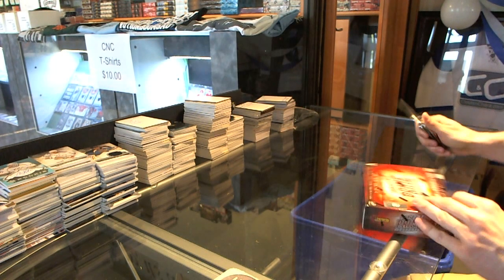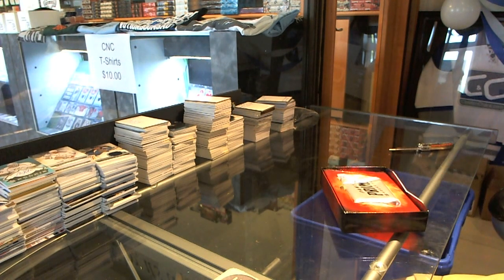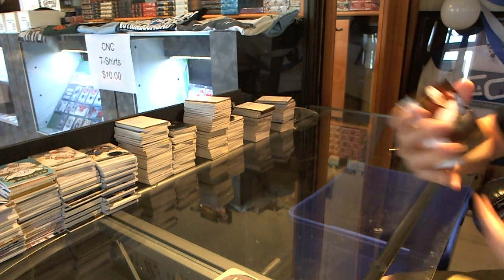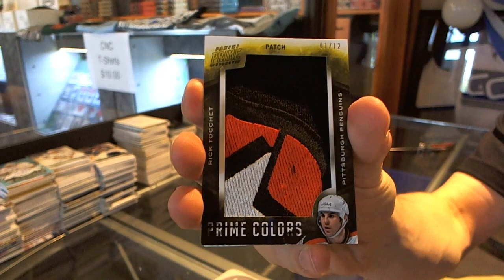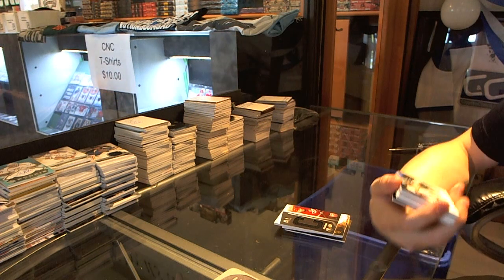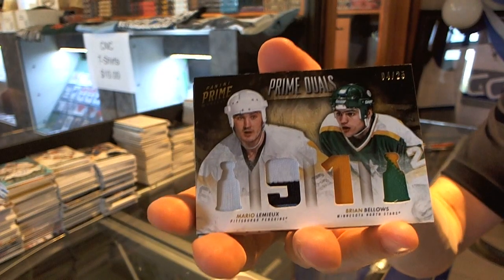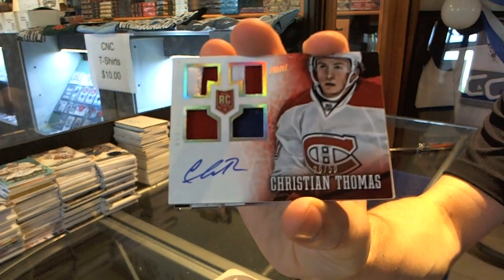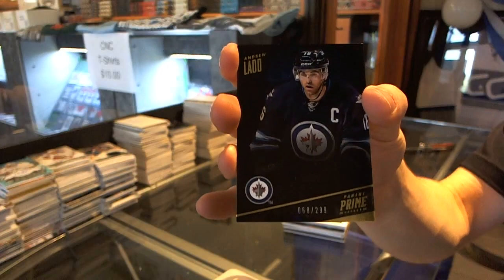SJSharkzz3's 13-14 Panini PRIME Hockey Box Break